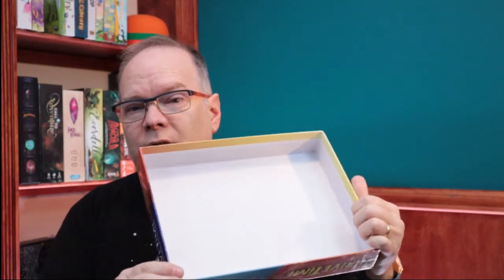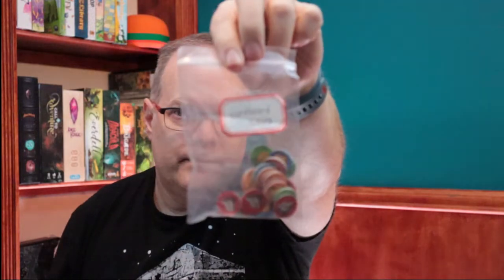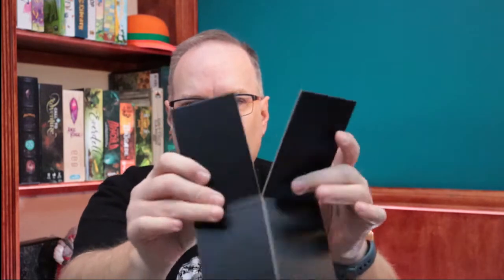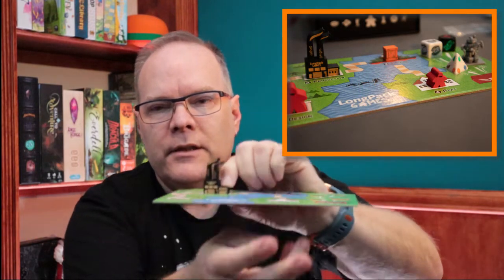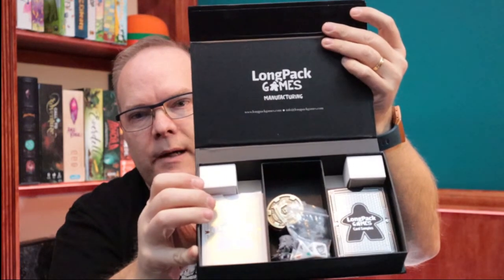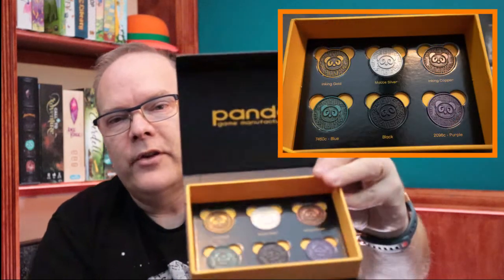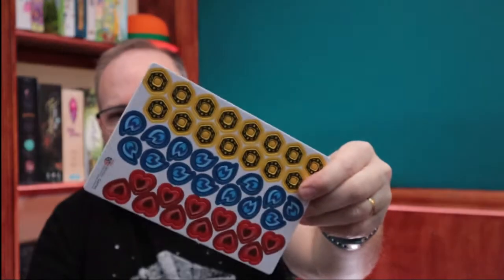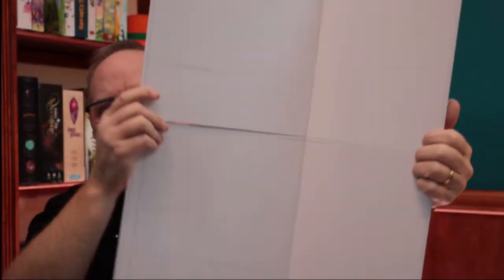Shop Talk - Designer Kits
In this episode I talk about various desinger kits and sample kits you can get to see what kind of components a manufacturer can help you with.